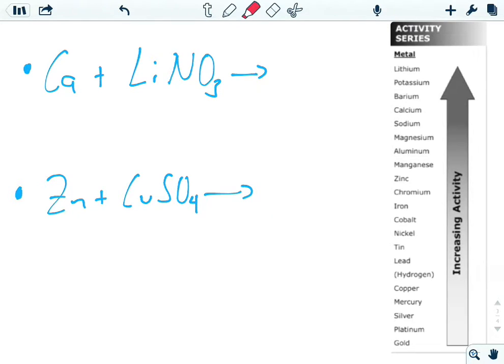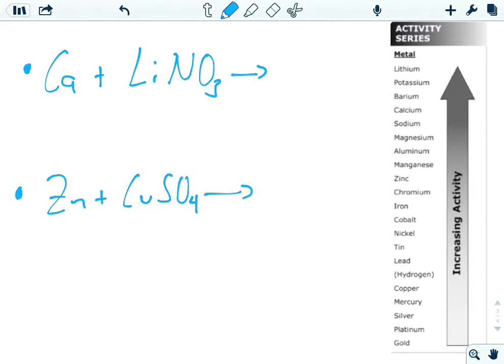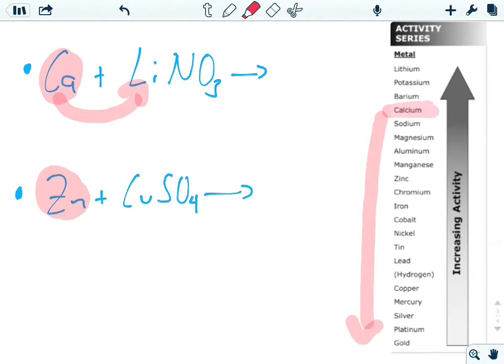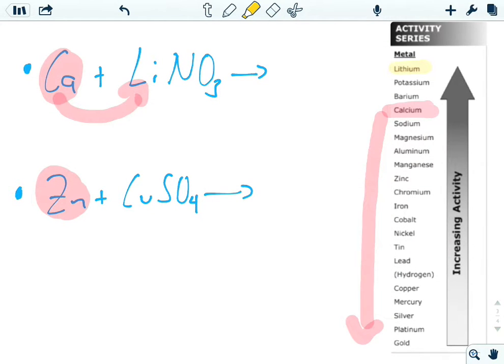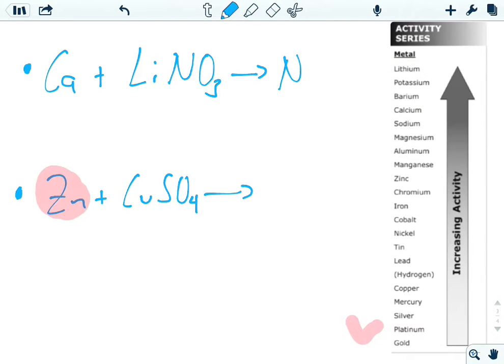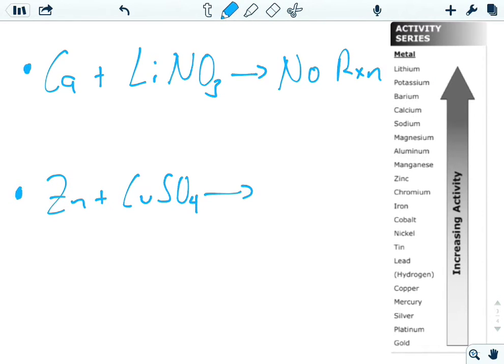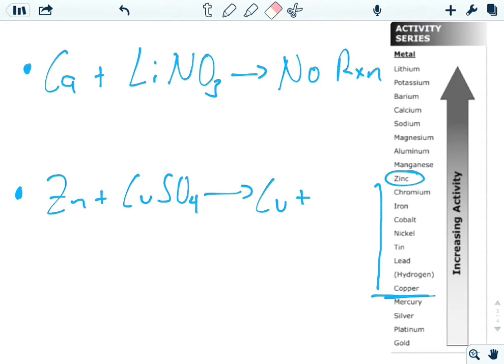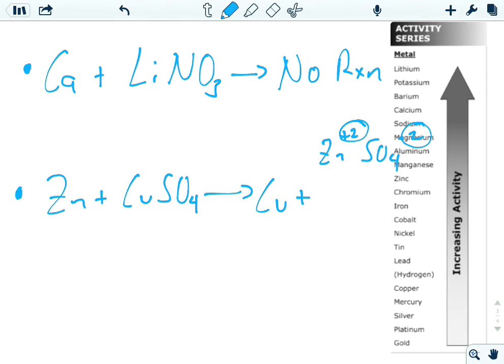LM- Unit 7- Predicting SIngle Replacement